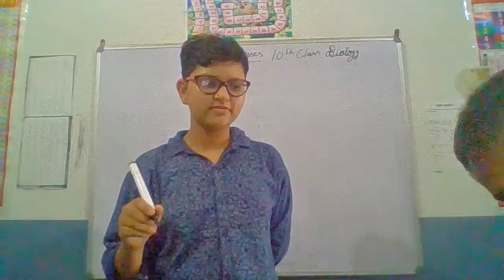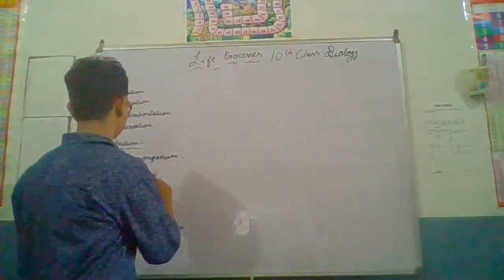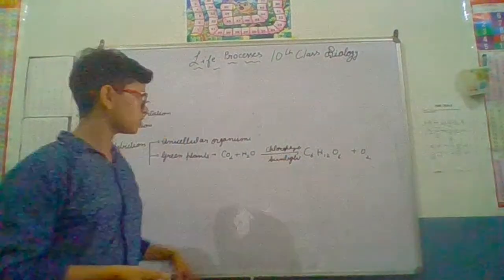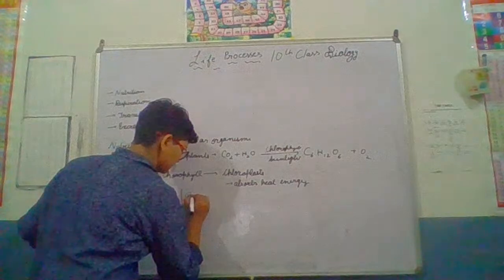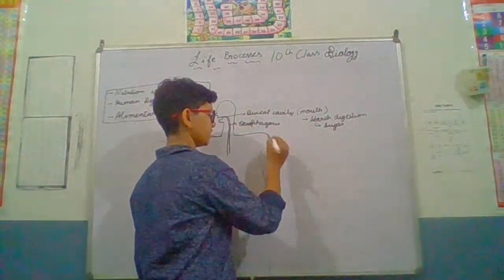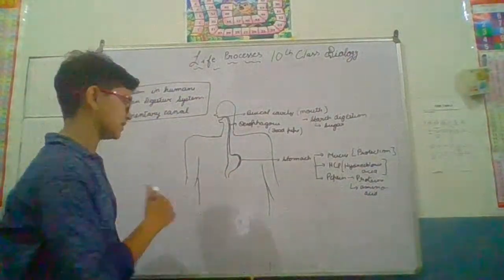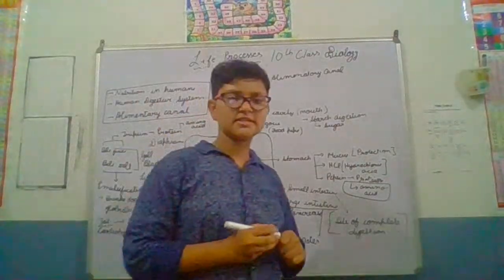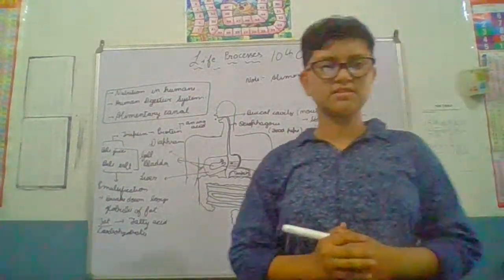Life Processes 10th Class Biology ( PART :-1 )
english by ved sharma

 I am Ved Sharma, teacher in English language having experience more than of 18 years teaching  in State Board and CBSE Board schools , now I have decided to help my students in their study through online channels like YouTube and on other software live classes. My moto is "Teaching is more of a passion than a profession" that leads me to work hard which I often enjoy to read the great authors in the world.

I have here put forward a helping hand to the ambitious students who love books for their self study.You will find here a series of NCERT books prescribed for CBSE Board as well as other state boards of the country. Apart from this I try to discuss with you other subjects of knowledge as well.